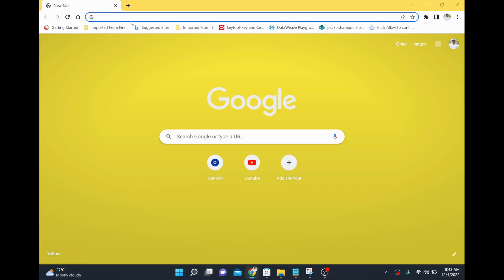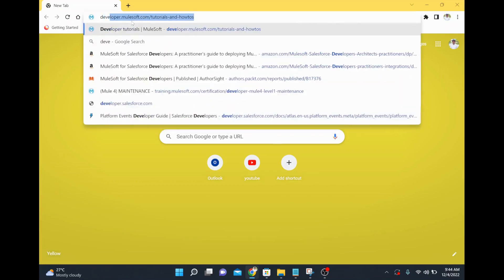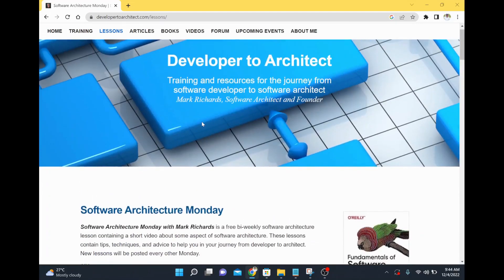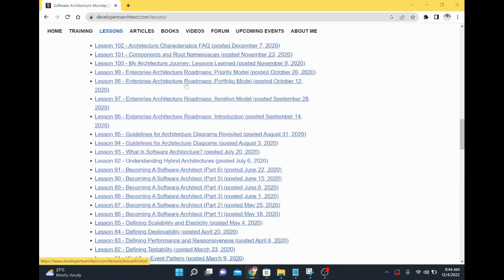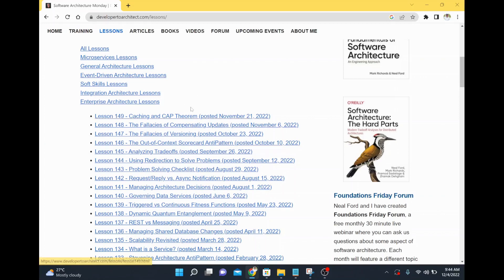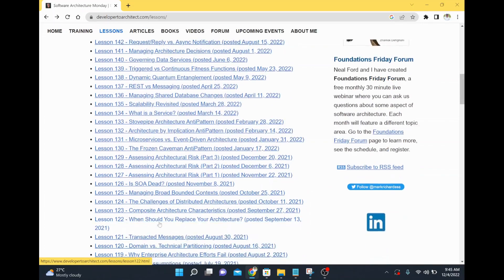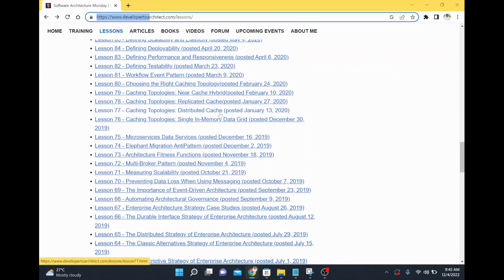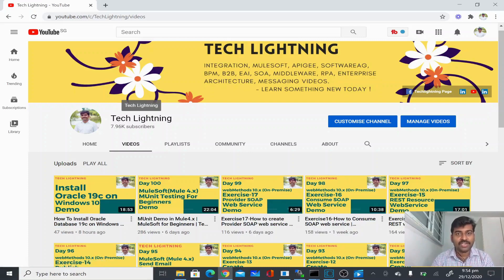How to become Architect from Developer ? Developer to Architect | Architecture | Change thinking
This video will give you details what material we have to study to become architect from developer background